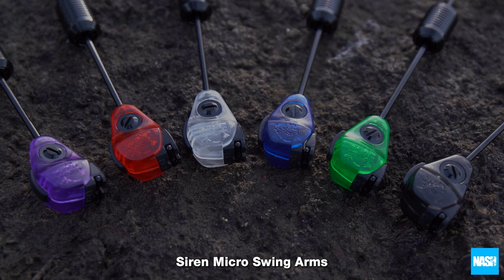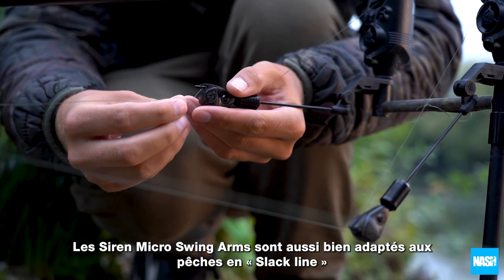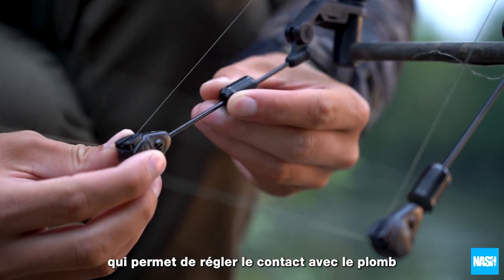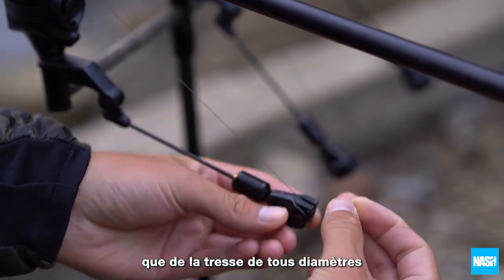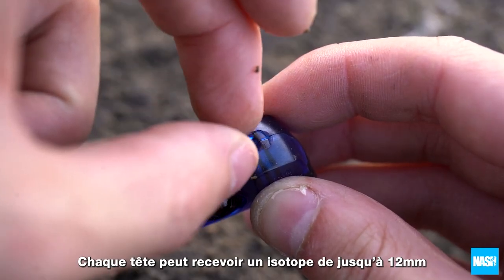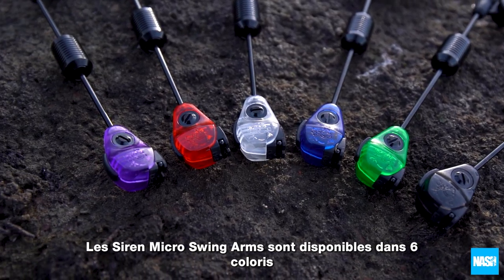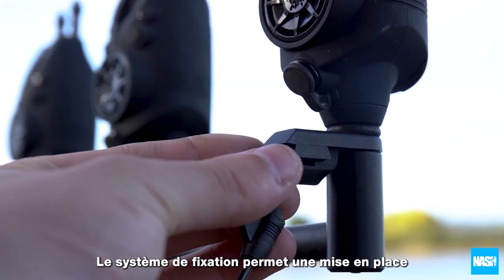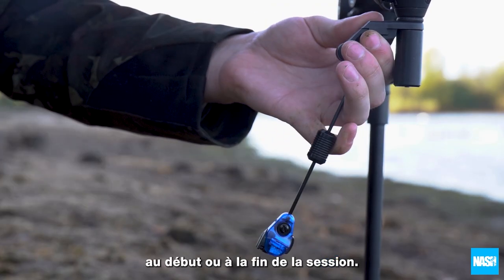Nash Siren Micro Swing Arms FRENCH